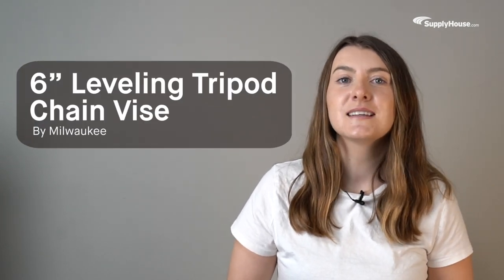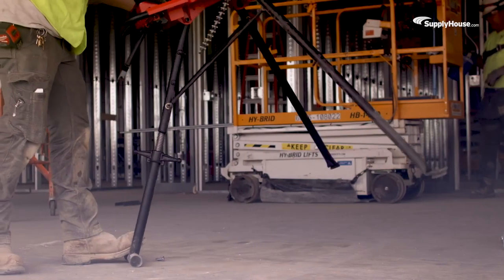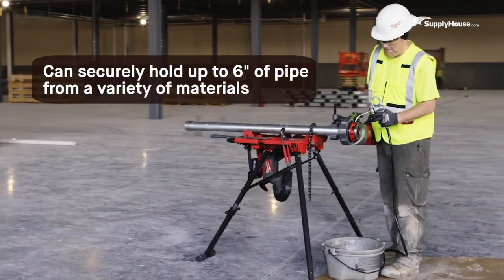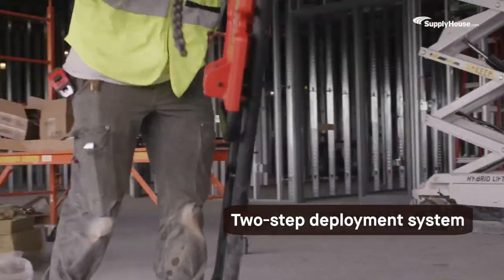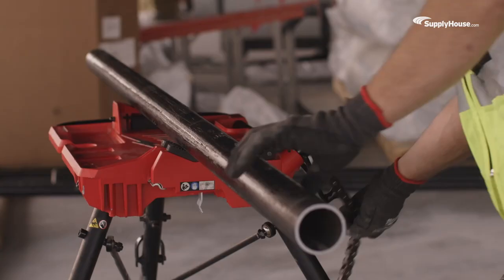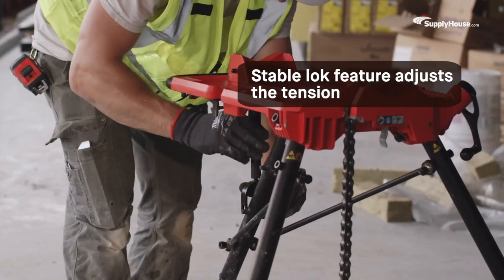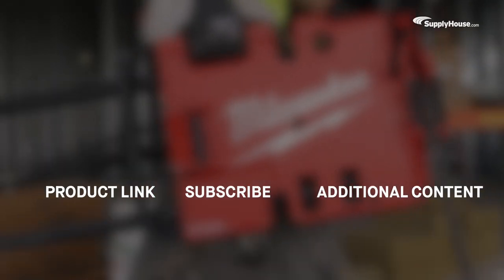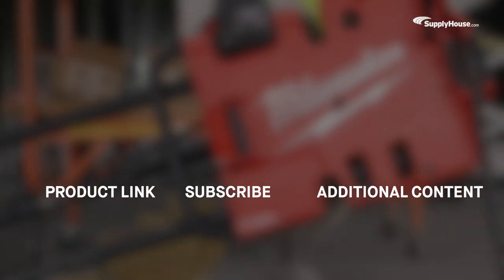Milwaukee 6" Leveling Tripod Chain Vise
Lock in a position and make cuts with confidence with the Milwaukee 6" Leveling Tripod Chain Vise. In this video, we’ll be taking a look at how this tripod stays sturdy so you can make the most accurate cuts possible.

Milwaukee’s leveling tripod chain vise can securely hold up to 6 inches of pipe from a variety of materials. The chain vise unfolds with a simple two-step deployment system so you can set up your workstation quickly. Use the adjustable leg to pitch the deck by plus or minus 3 degrees depending on what the job calls for. Place material you’re working with into the vise and use the stable lok feature to adjust the tension so the deck is steady for accurate cuts. If you’re welding, you can use the grounding tab and removable foot grips for additional anchoring and stability. Once you're finished, the vise folds flat for easy storage.